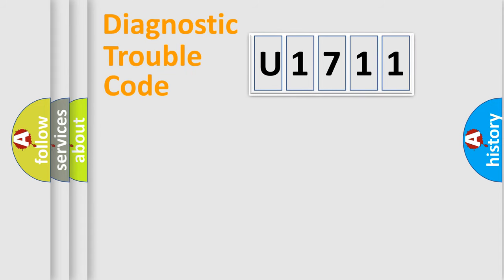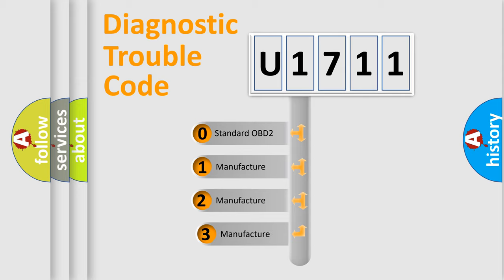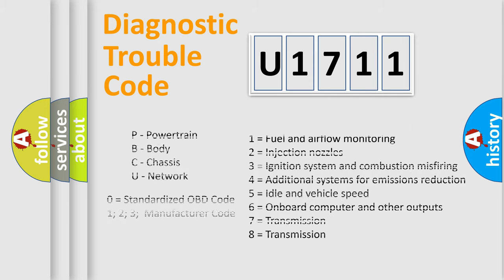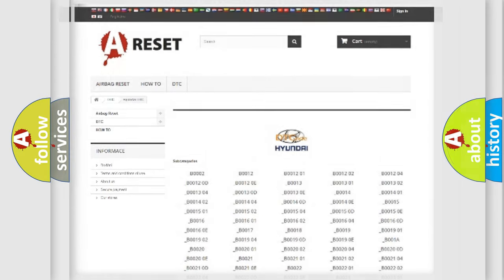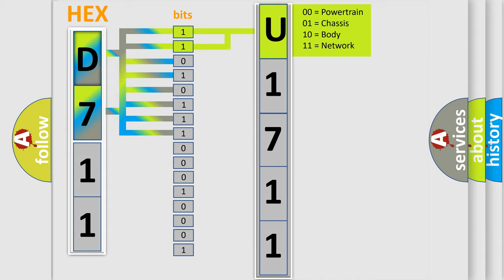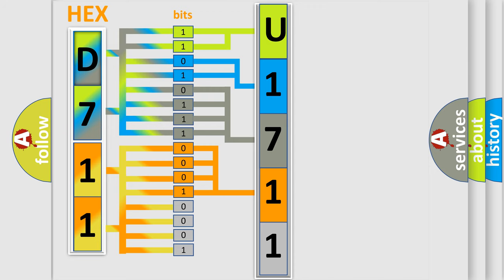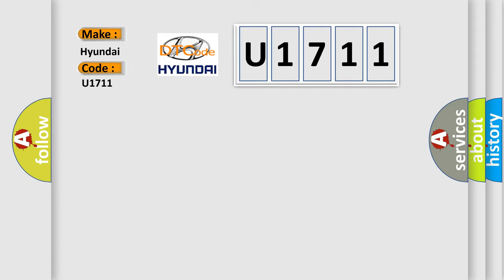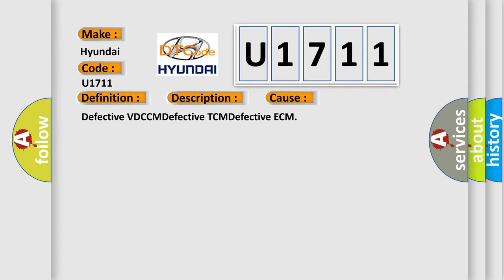DTC Hyundai U1711 Short Explanation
Contents:
0:21 Basic DTC analysis according to OBD2 protocol standard.
1:48 Insight into programming
2:58 A diagnostically understandable description of the Diagnostic Trouble Code
3:05 Basic error definition

Make:
Hyundai
Code:
U1711
Definition:
Incorrect VDC Control Module Specifications
Description:
Different control module specification ABS does not operate.VDC does not operate.
Cause:
Defective VDCCMDefective TCMDefective ECM